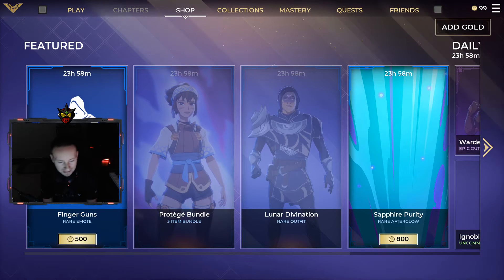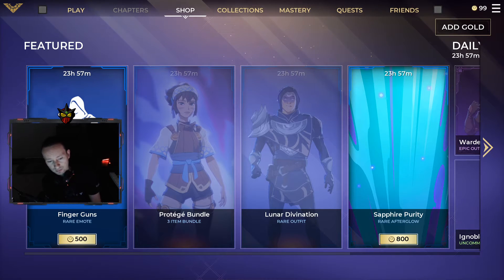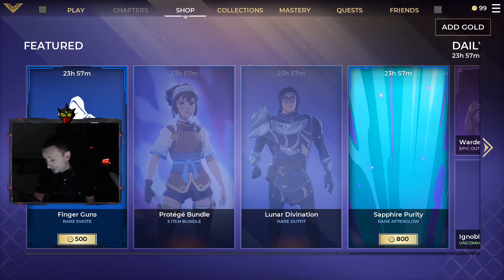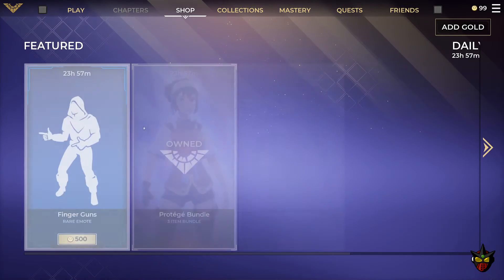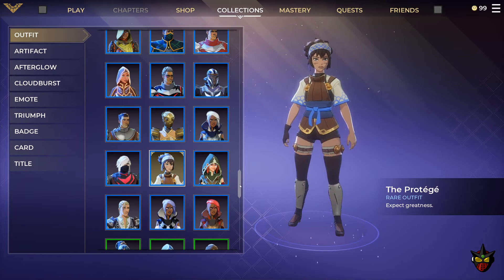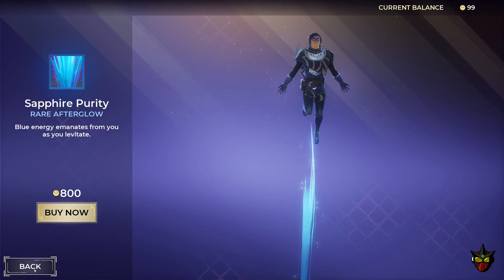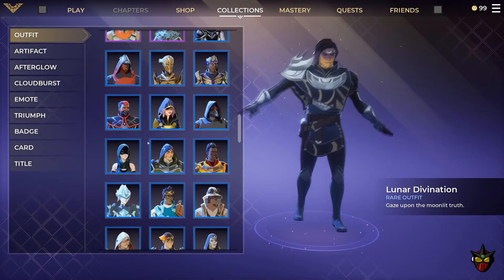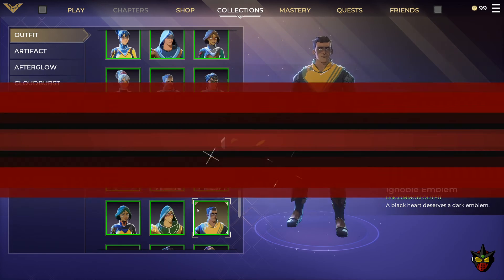Spellbreak Item Shop reset 4-4-2021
Let's check out the items for Spellbreak's item shop reset.

My Epic Creator Code:
WillyWillFB